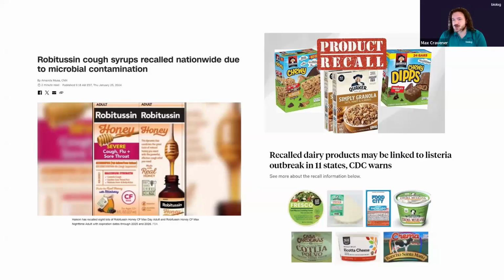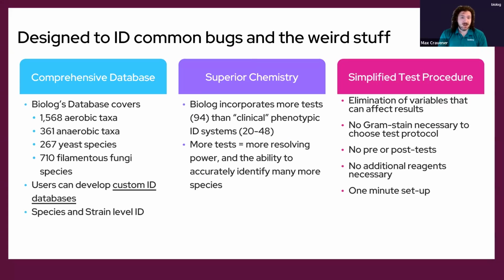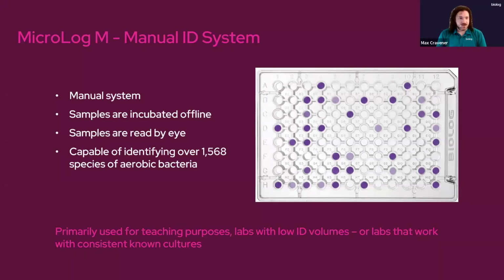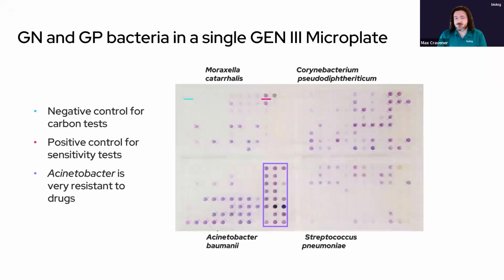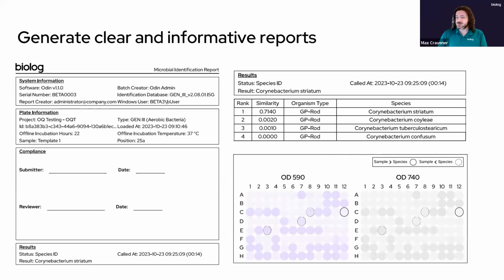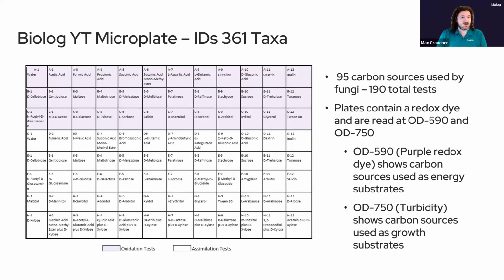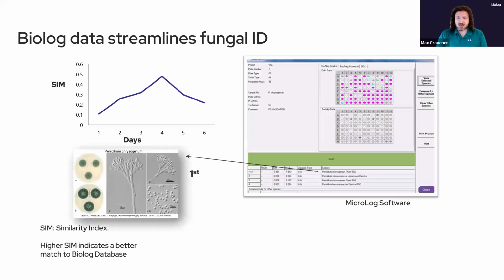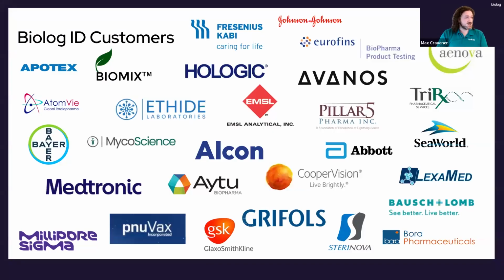Reveal Your Microbes with Phenotypic Identification